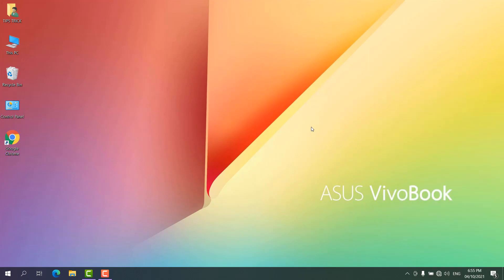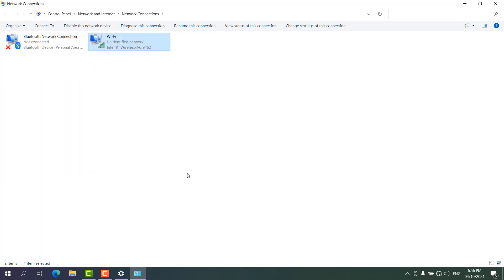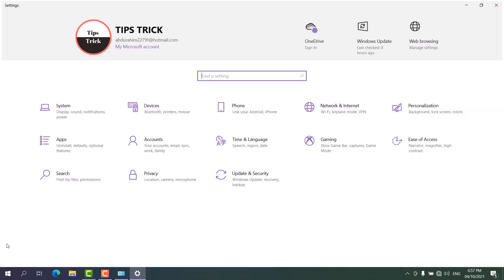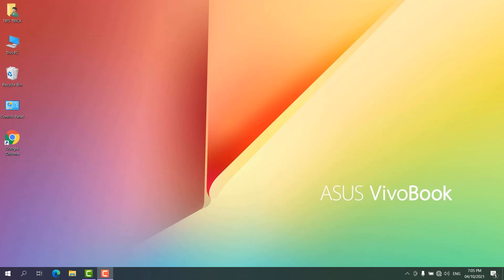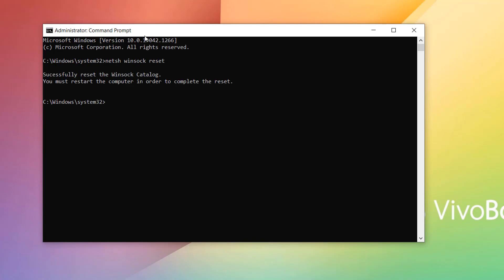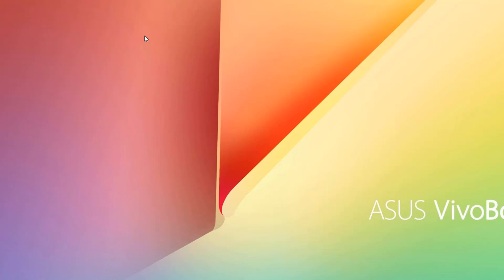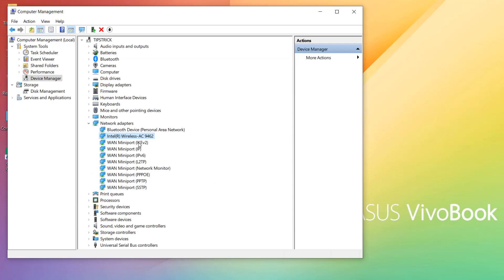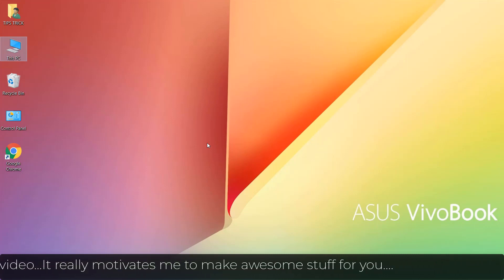How to Fix : Can't Connect to this Network ( Wi-Fi | Internet )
Learn, how to fix can't connect to this network wifi error on Windows 10. WiFi network may not connect due to different reasons. If you have tried multiple times and still unable to connect to the WiFi network then here are 4 ways to fix the issue on Windows 10.

1. Check IP & DNS
2. Check for changed wifi password and security types.
3. Network reset.
4. Fix Socket errors and IP reset
5. Update/Uninstall WiFi adapter.

All CMD Comment
* netsh /flushdns